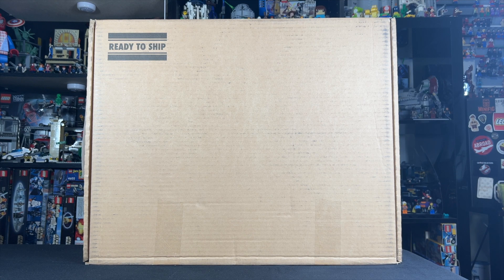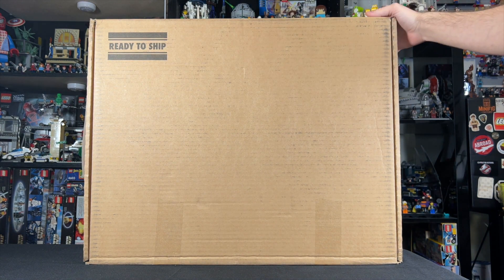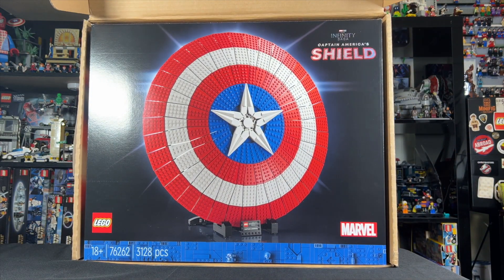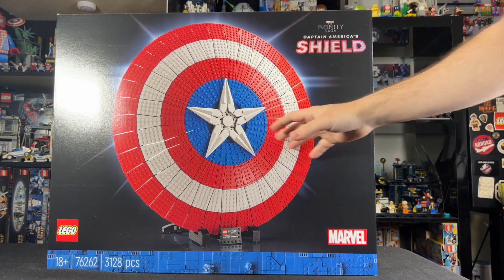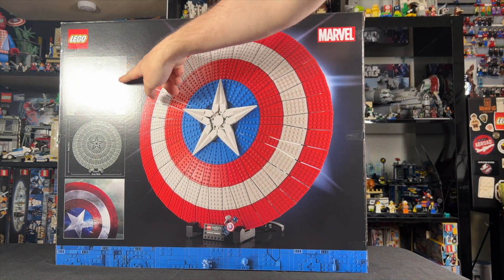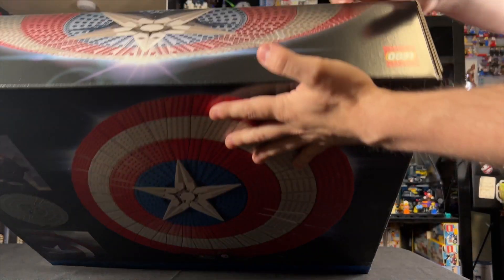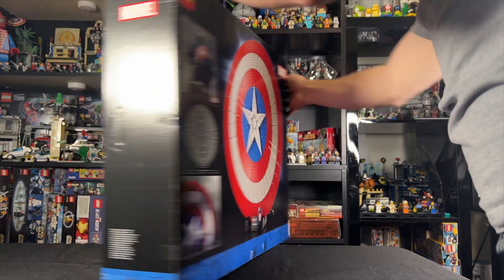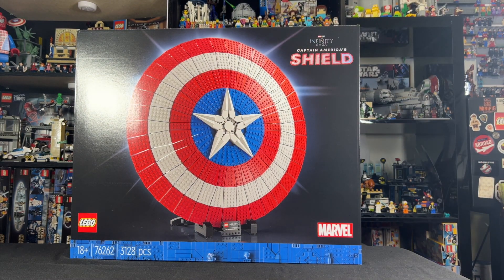LEGO Sent Me a HUGE MARVEL Set Early (and It Surprised Me!)